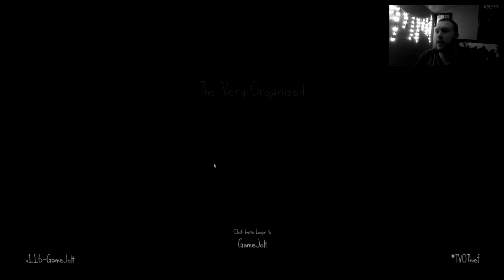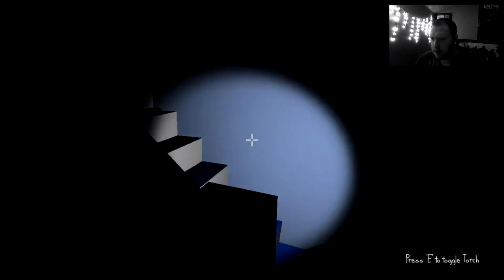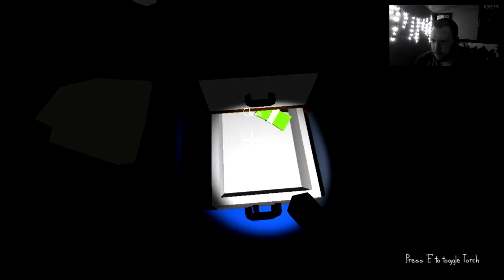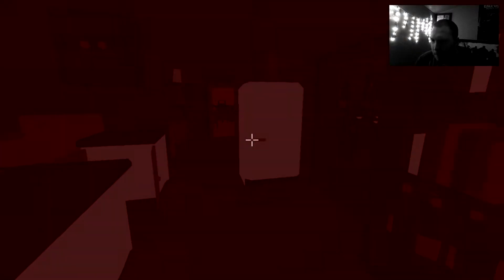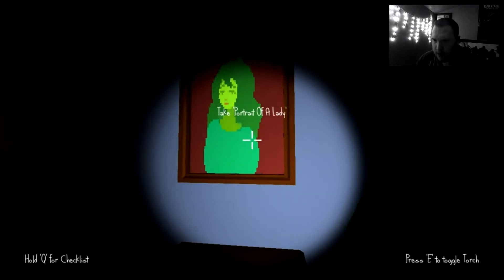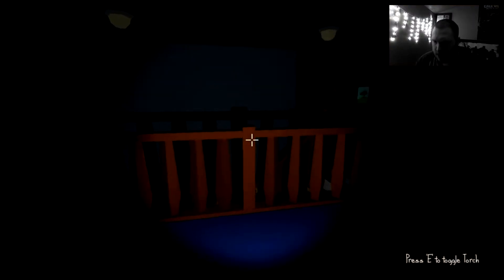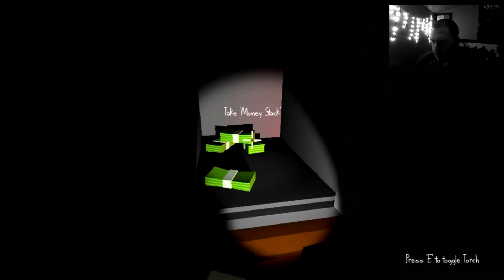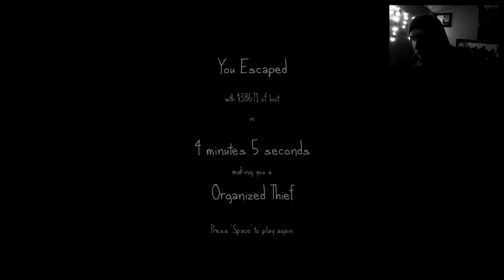WALTER WHITE WAS ROBBED?! │The Very Organized Thief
Can I get away with all of the Walter's things?

Thank you for liking this video and for sharing it with your friends and family. While you're here, be sure to click that subscribe button - it not only helps me out a tremendous amount, but it also keeps you updated when I post new content - it's a win-win!

Thanks!